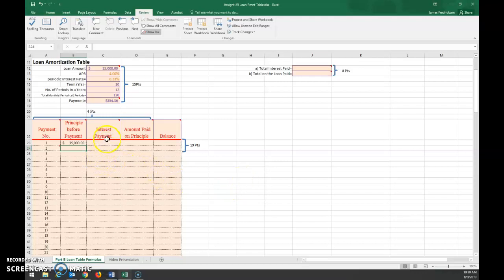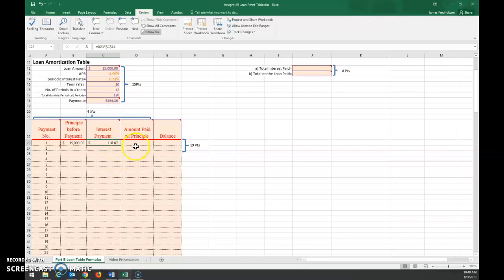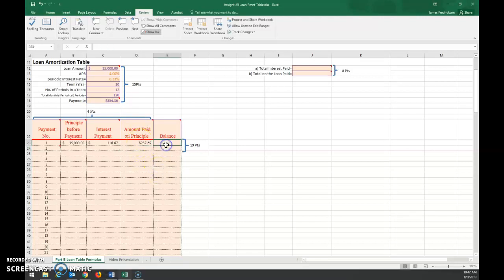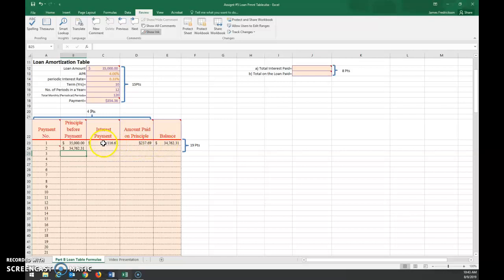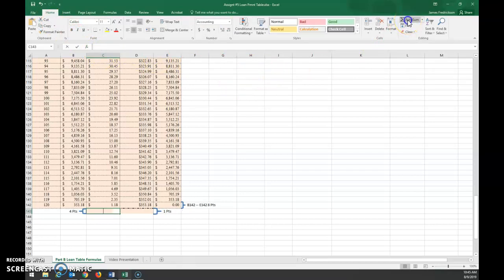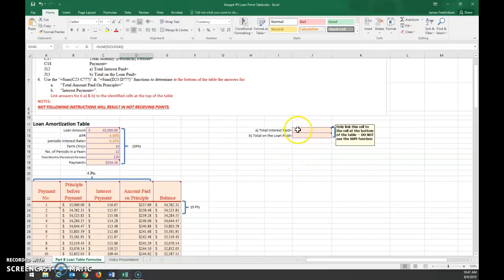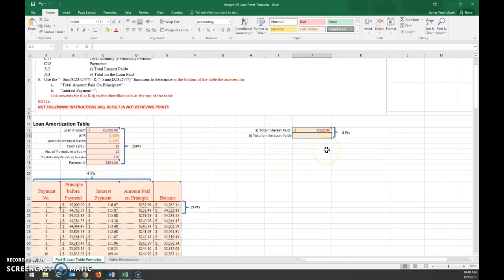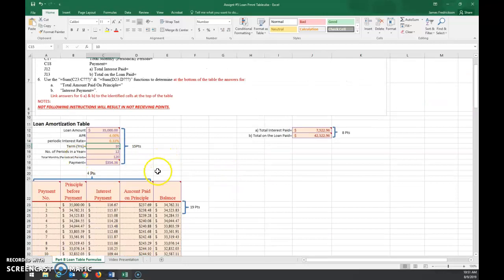6.2.2. Assignment #6 Loan Table